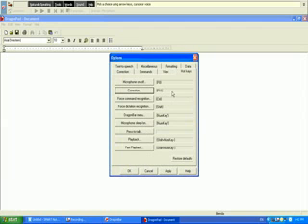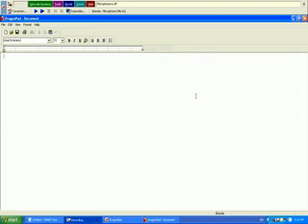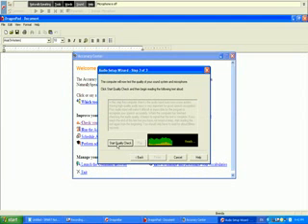Special Education - Top 5 Things to Know about Dra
TeacherTube User: bsherry

This will help you understand how to correct the voice files f